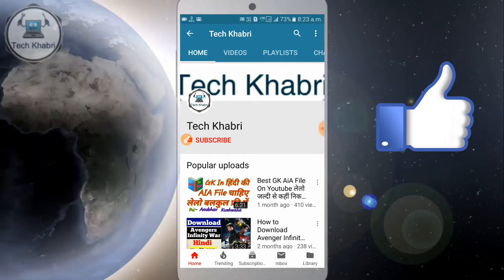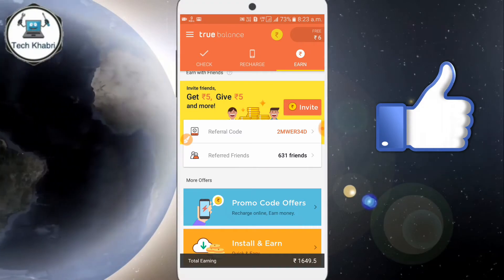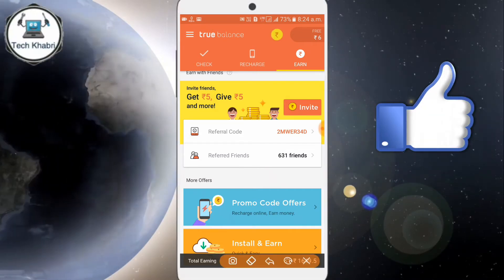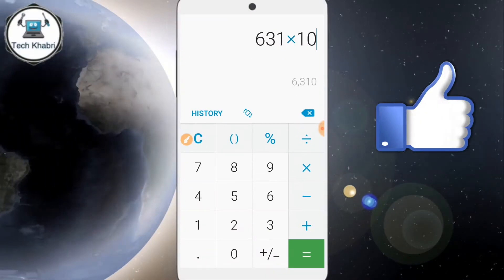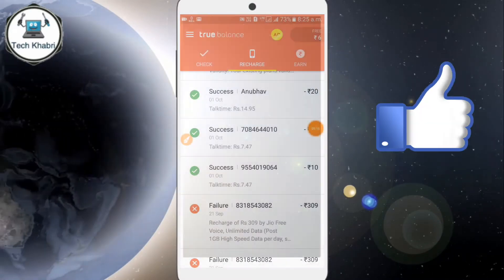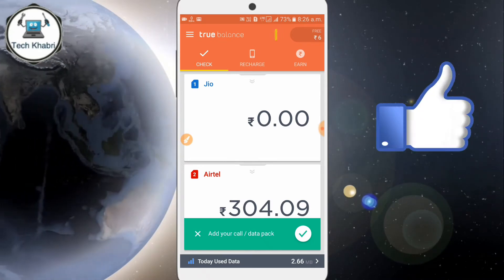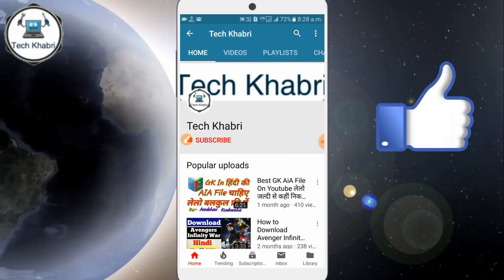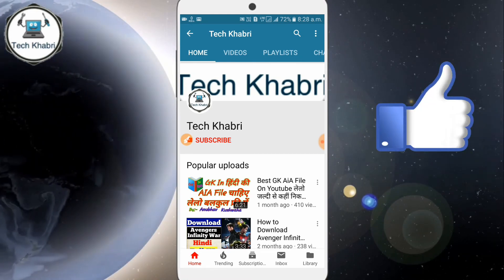How Earn Money 6000 Rupees With In 10 Days.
Hello dosto aaj ke is kmaal ke video me aap sabhi ke saath baat karne wala hun kaise maine10 Din ke andr 6000 rupye kmaye.

kya online income kiya jata hai agar kiya jata hai to kaise to chliye video suru karte hai to aapko video achhi lagi to video ko like kariye video ko share kariye or channel ko subscribe or bell icon ko dabana bilkul mat builyega.

. Content Covered.

How to earn Online money easy way
Earn Money Online with Easy Way
How to Possible Earn Money With Application
Earn Money With Application